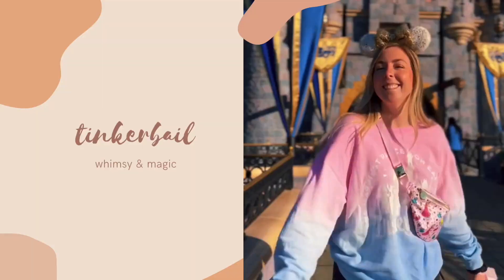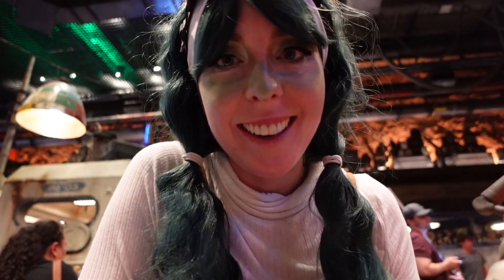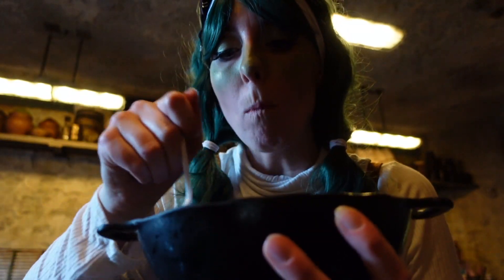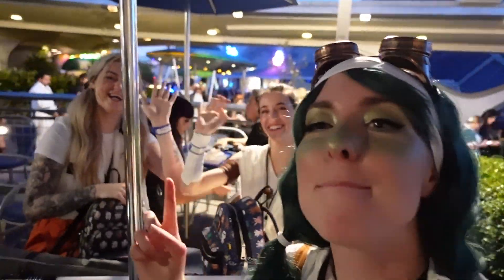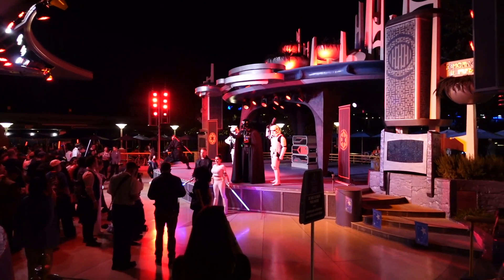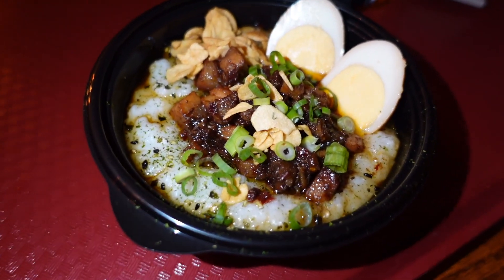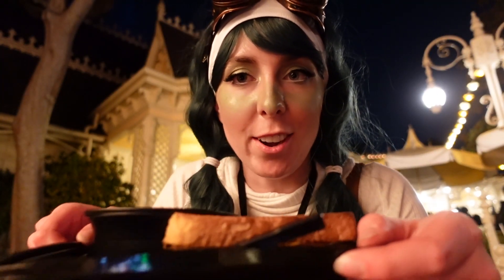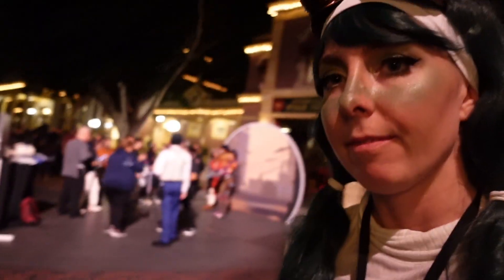✨STAR WARS NITE // disneyland after dark, hera syndulla cosplay, star wars food, and captain rex!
hiya pals! Thanks for hanging out in this vlog - I love bringing you along on my disneyland days and today was such a joyful one to celebrate star wars, hera syndulla, and yummy star wars food!

In this vlog we will hang out at Disneyland After Dark Star Wars Nite on May the 4th, get dinner at Docking Bay 7, carry around Chopper and dress up like Hera Syndulla, and meet lots of new friends (including Captain Rex!)!

Want to book your own Disney trip? I'm a Travel Expert specializing in planning Disney vacations and can book your trip for you so you don't have to worry about any of the details! Use this form to get your free quote if you are interested!